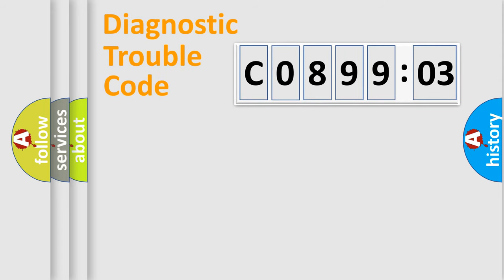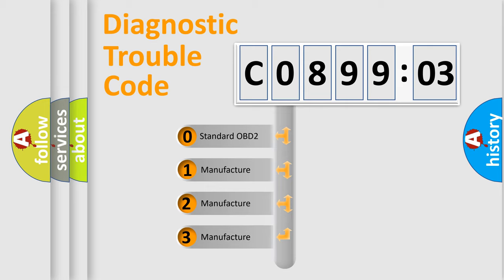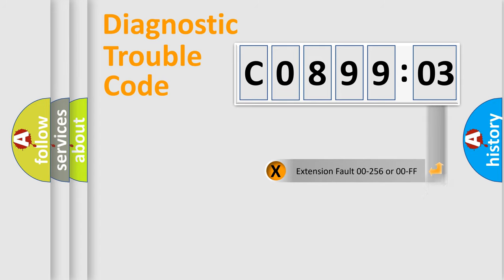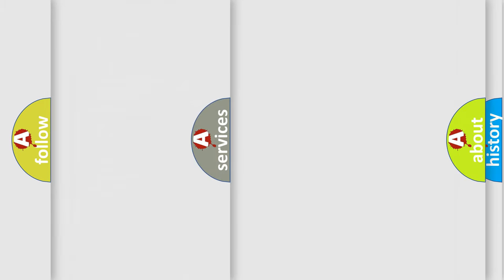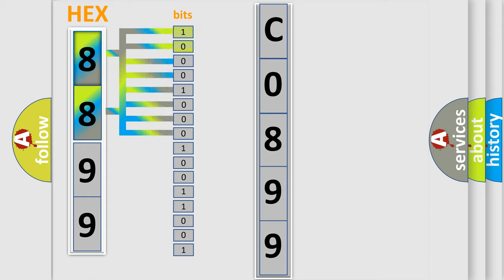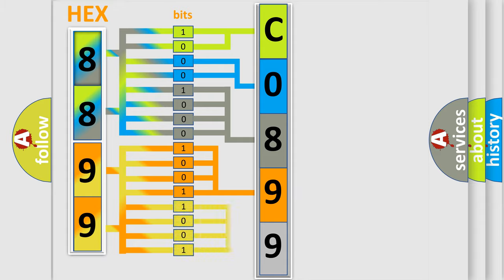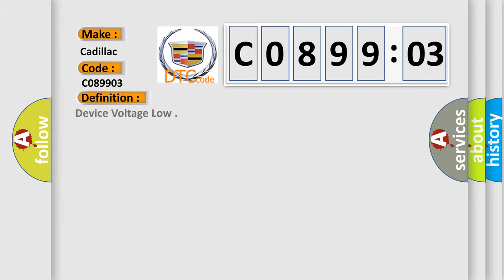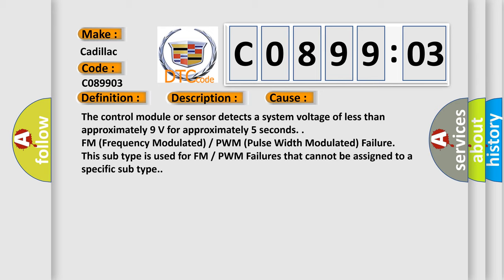DTC Cadillac C0899-03 Short Explanation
Contents:
0:21 Basic DTC analysis according to OBD2 protocol standard.
1:48 Insight into programming
2:58 A diagnostically understandable description of the Diagnostic Trouble Code
3:05 Basic error definition

Make:
Cadillac
Code:
C0899 03
Definition:
Device Voltage Low
Description:
The ignition is ON.